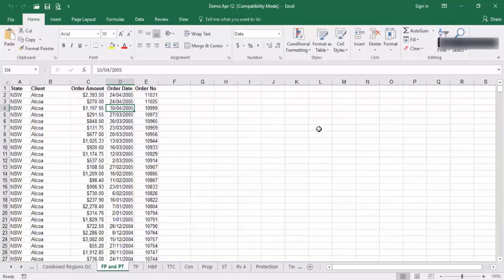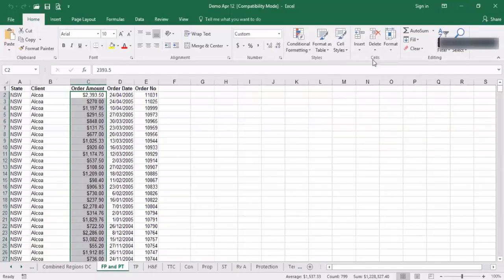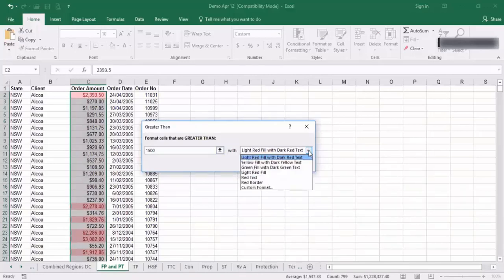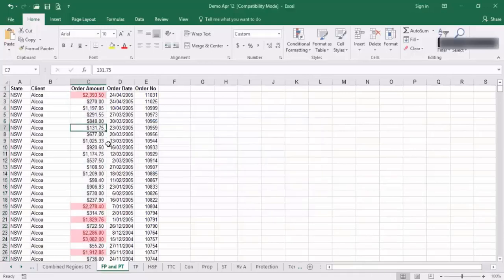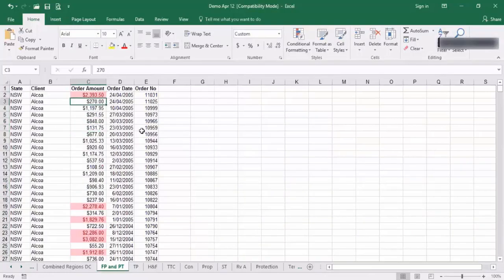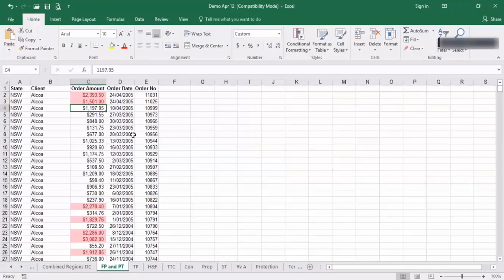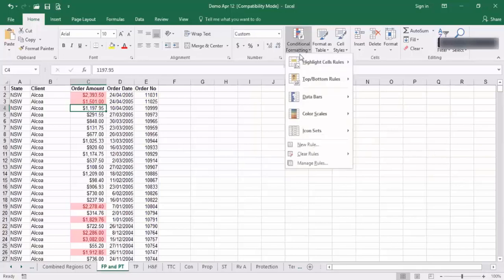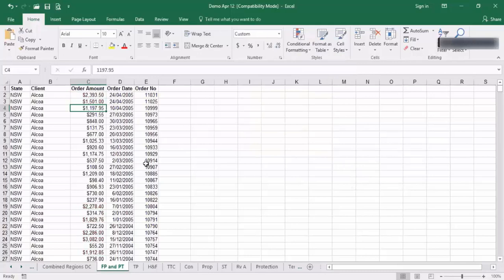How to Highlight Data That Meets a Particular Criteria in Excel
This video is an extract from Donna’s Data Analysis in Microsoft Excel Simplified course.

1. FREE 5 Microsoft Excel Tips Mini eCourse
2. Self-Study Data Analysis with Microsoft Excel Simplified Course
3. Join my Productivity Academy – access to 10+ of my online courses and a monthly group Zoom coaching/training call for $67 per month
4.
5. Enquire about a presentation or training session for your team: Book a Discovery call